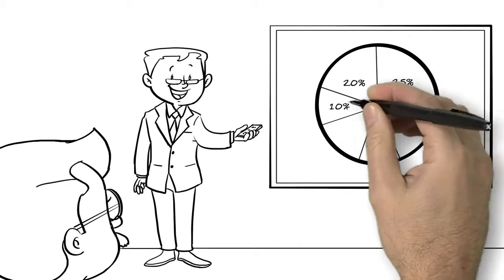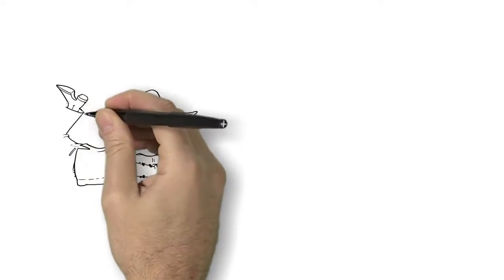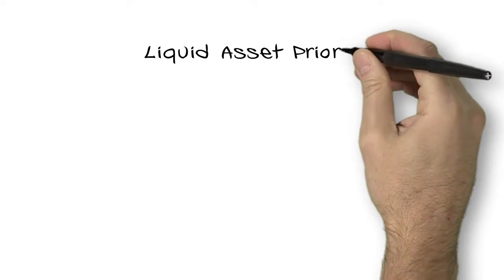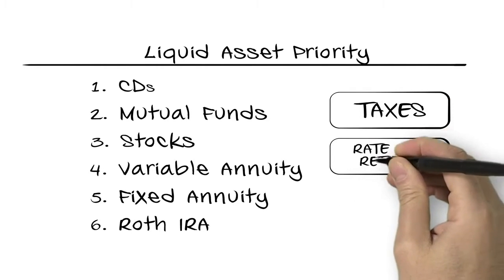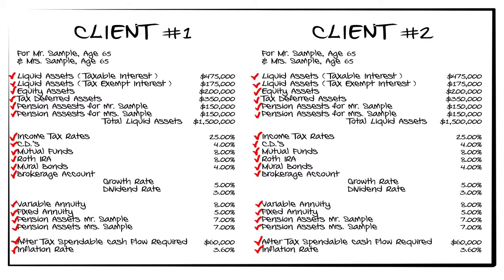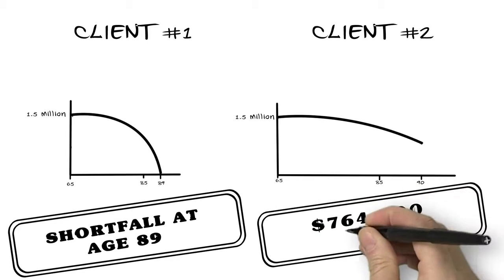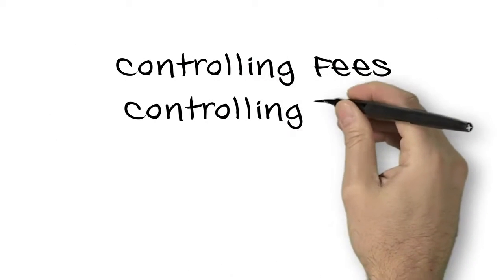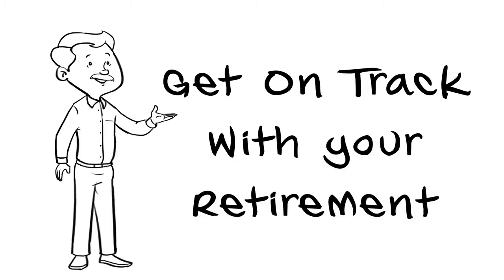Control What You Can, Manage What You Can't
Retirement Destinations is Financial Planning Software offered through UGRU LLC for Financial Advisors and Coaches to help their clients manage their financial future at a FRACTION of the cost of the alternatives.

It has all the features seen in the most popular financial planning applications made available to the most advanced planners, plus some found nowhere else. And, yet its easy enough for most anyone to learn.

Retirement Destinations Core Functions includes: goal-based planning, needs analysis, cash flow planning, estate planning, advanced planning, investment planning, and retirement income planning. You can also model existing holistic financial pictures and test multiple scenarios using unlimited plan iterations.

Use custom inflation rates for each category of income/expense, take advantage of the Decision Center calculators, and create fully comprehensive financial plans at a FRACTION of the cost of the alternatives.

Let a trained Destinations professional show you how to find your most optimal financial future today.